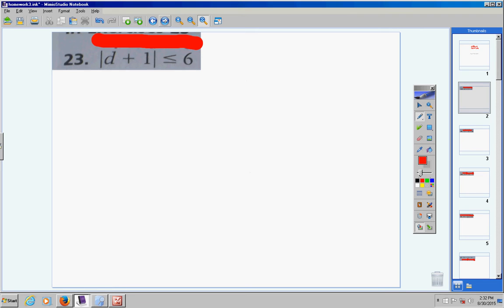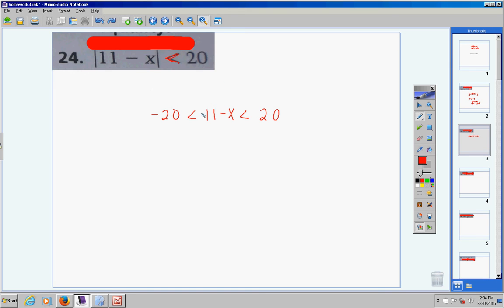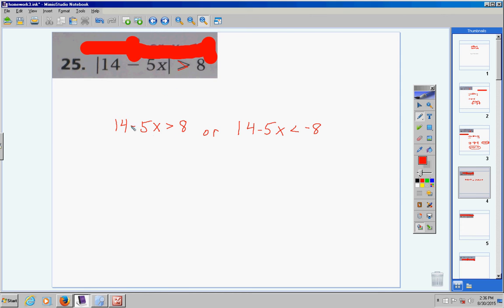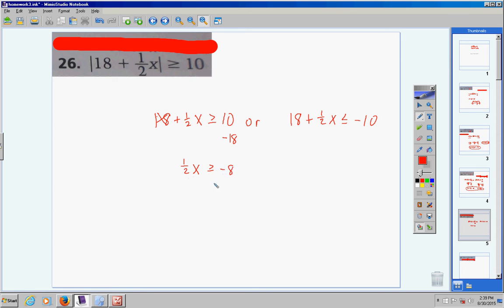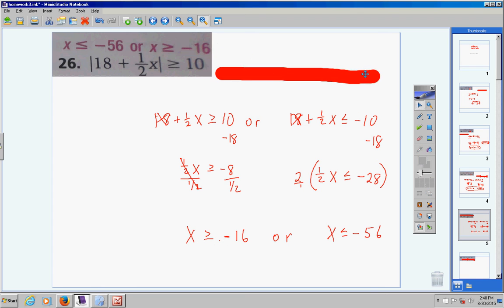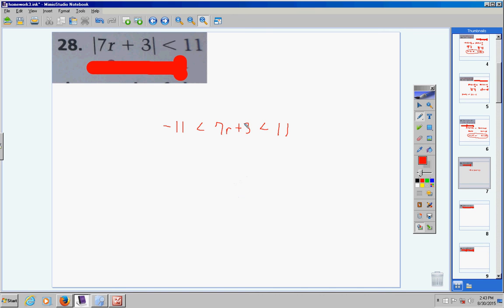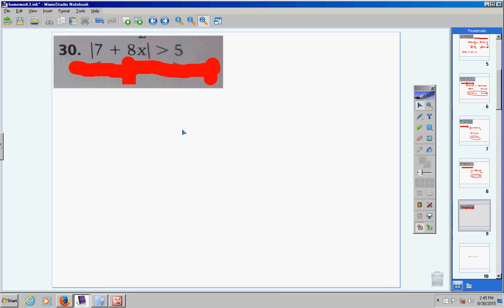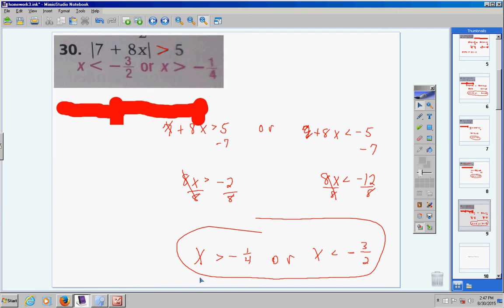Algebra 2 Lesson 1.7 Part 2 Homework